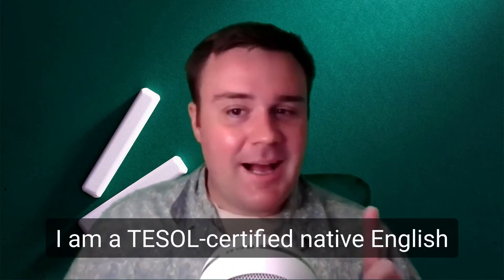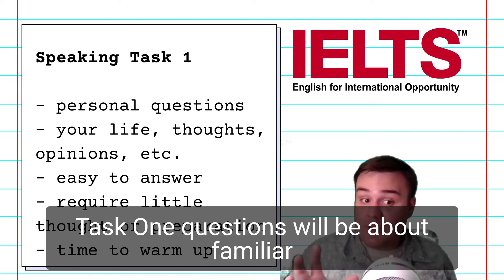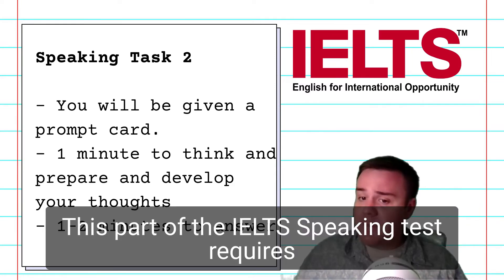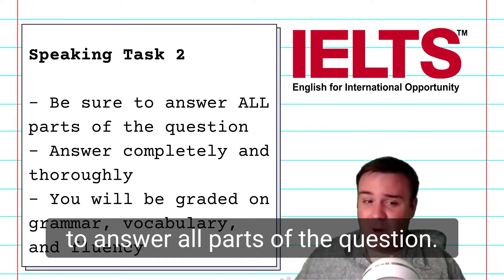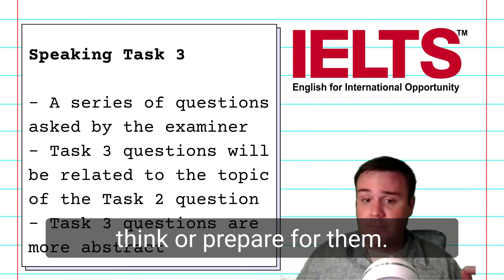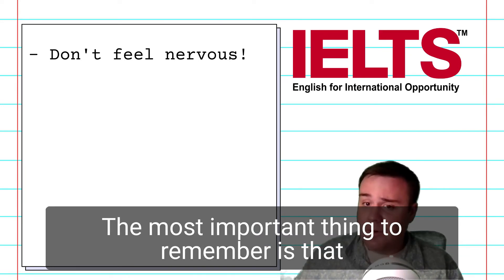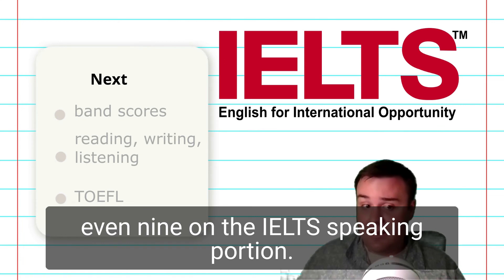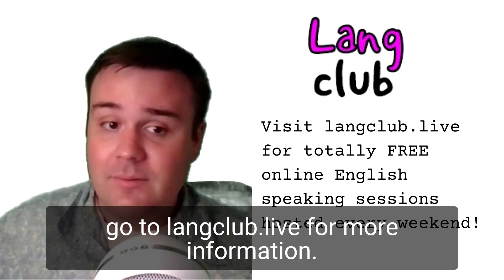Everything You Need to Know about the ILETS Speaking Portion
Hi, I'm Michael. I'm a TESOL-certified native English teacher. I'm also certified as an IELTS and TEOFL specialist.

Today, let's talk about the IELTS speaking test. In this video, we take a look at the three tasks of the speaking test. Task One questions are generally warm-up questions about you, your life, and your opinions. Task Two questions are more in-depth, requiring students to put together and express an idea about a given topic. Task Three questions are more abstract, requiring students to think more critically about the topic of the Task Two prompt.

We will go more in-depth into other parts of the IELTS exam in a future video!

This video is the first in a series about preparing for the IELTS and TOEFL exams.

Do you have a question about IELTS, TOEFL, or English learning that you'd like to ask?

Langclub is a social language platform where you can practice your English every weekend in totally free online speaking sessions hosted by me! I hope to see you there!